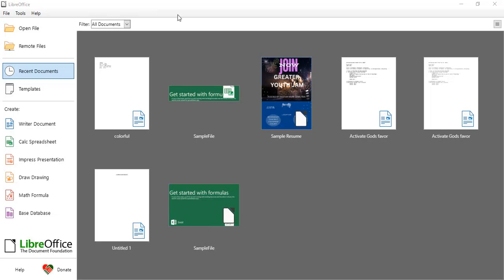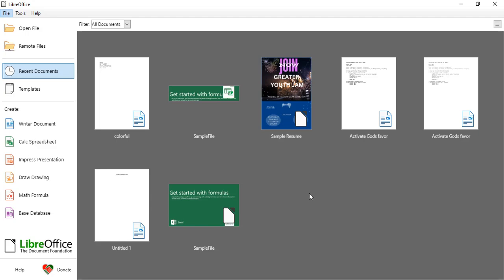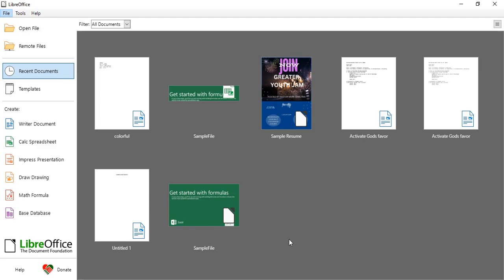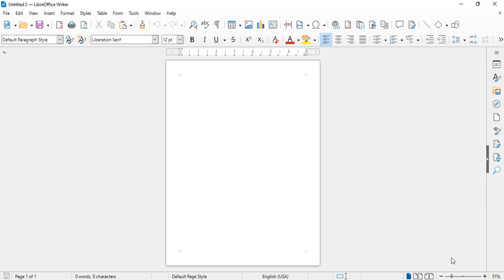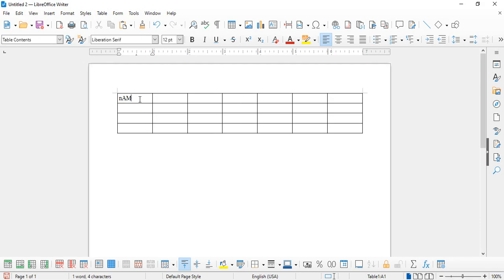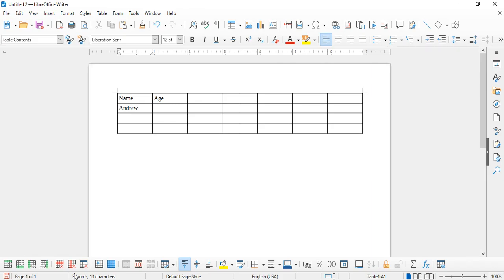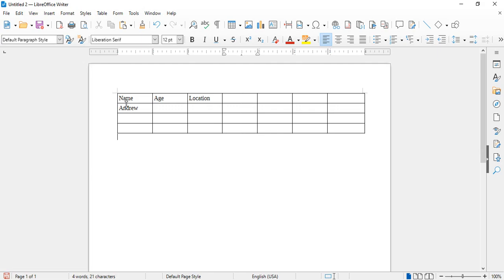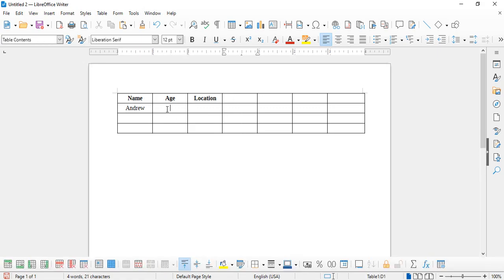How to Insert Table in Libreoffice Writer (Simple Way)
In this video, we will explore the essential steps for integrating tables into your documents using LibreOffice Writer. Tables are a powerful tool for organizing information, and mastering their insertion can significantly enhance your productivity and document presentation.

By the end of this tutorial, you will learn how to create and customize tables effectively, ensuring your documents are both functional and visually appealing. Watch till the end to become proficient in using this feature and elevate your document creation skills.